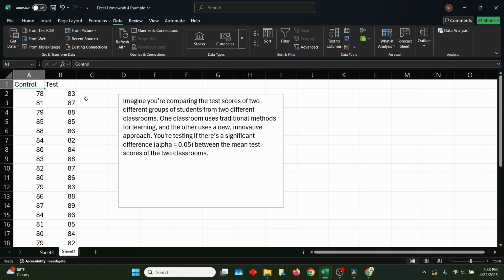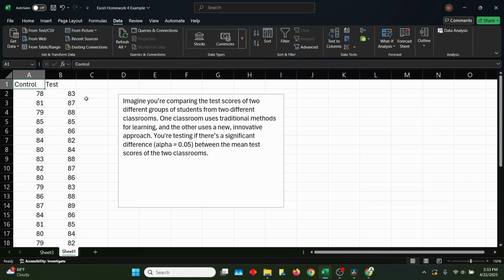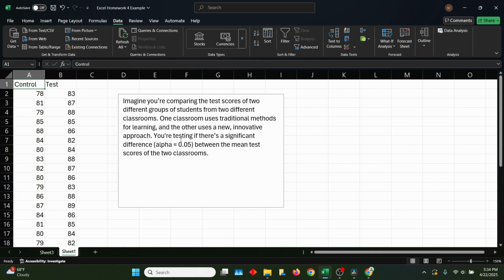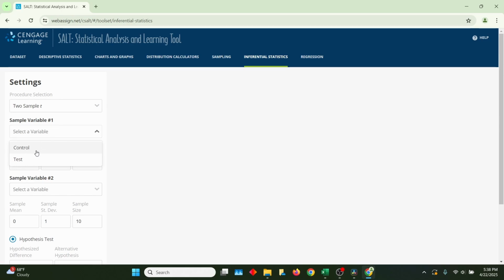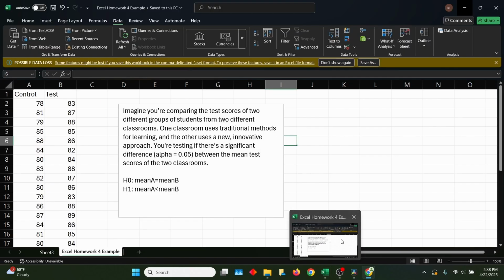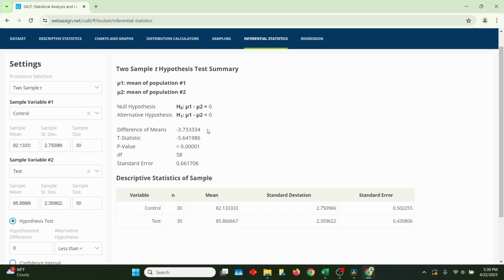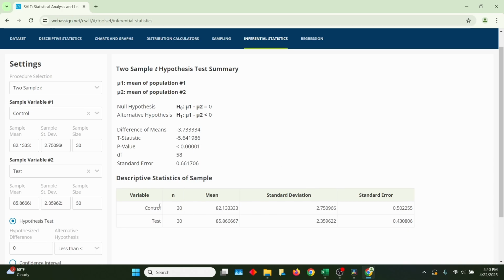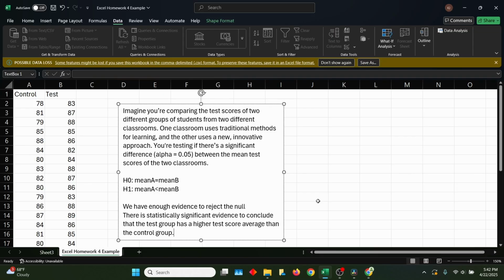SALT Two Sample T Test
SALT: Statistical Analysis Learning Tool is a Web-based statistical analysis tool from Cengage. I demonstrate how to use SALT to perform a two-sample t-test. The audience that this is meant for is students in a college-level introductory level course in statistics. I will also provide background information for what a hypothesis test is and the analysis of the results.